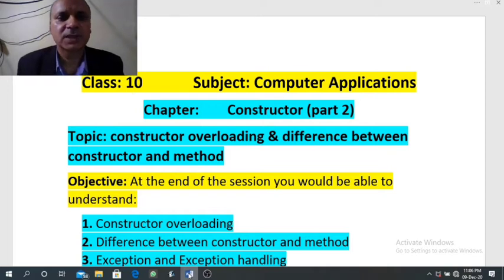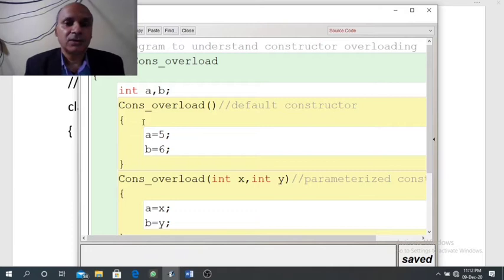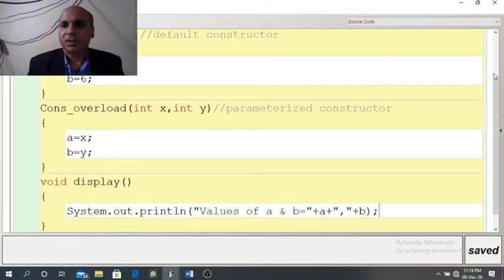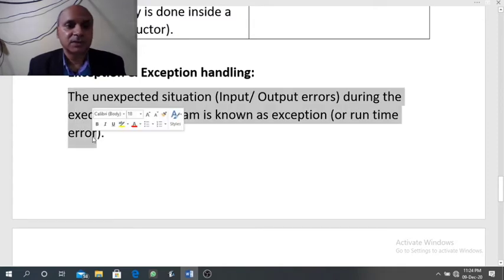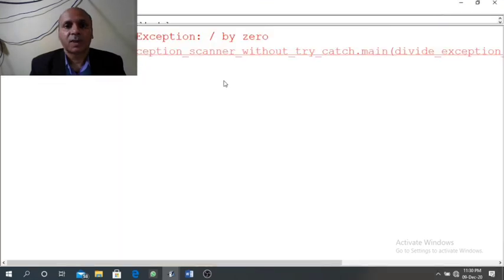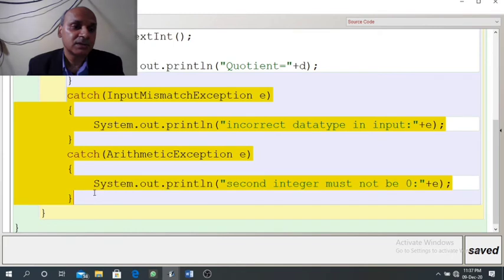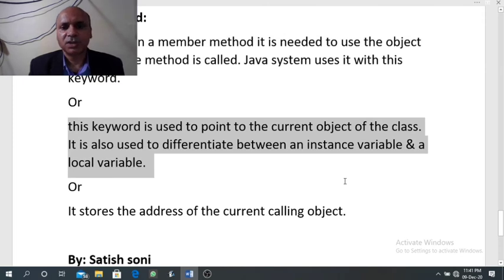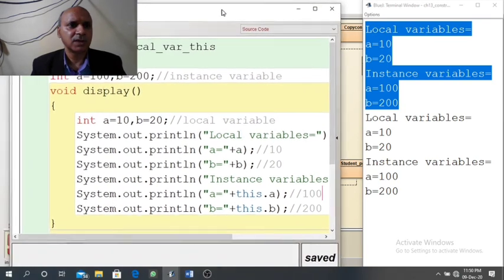ICSE class 10 Computer Applications, Constructor (part 2)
Explanation of constructor overloading,  difference between constructor and function, exception and exception handling and use of this keyword